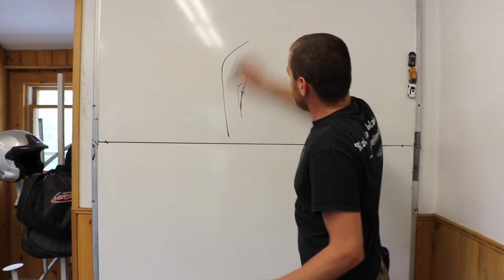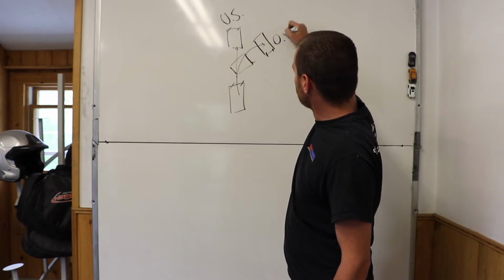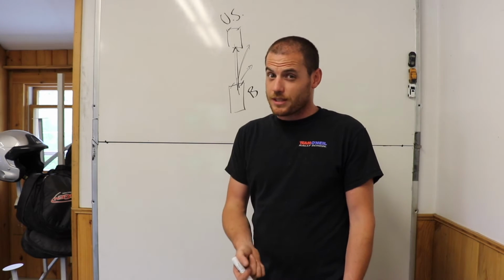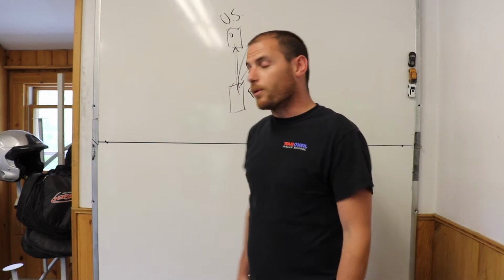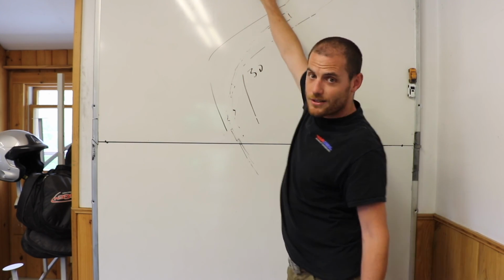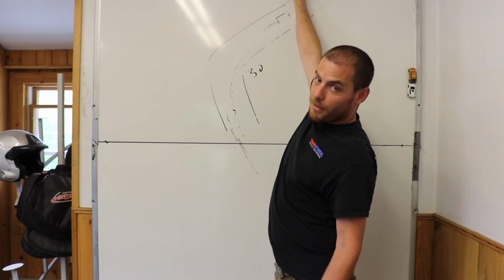Car Control Episode 3: Steering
Steering is one of the most important aspects of rally car driving or race car driving in general. Whether you're at a track day, road course, drifting, or on a rally stage, proper steering control is critical for handling the car during understeer and oversteer skids. For more information on rally driving, rallycross skills, and more check out teamoneil.com